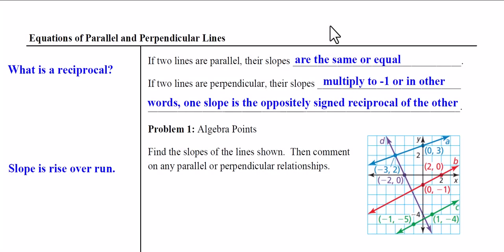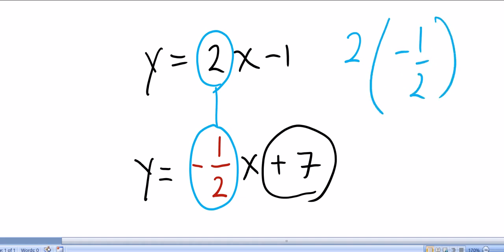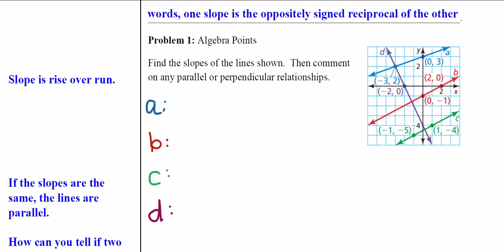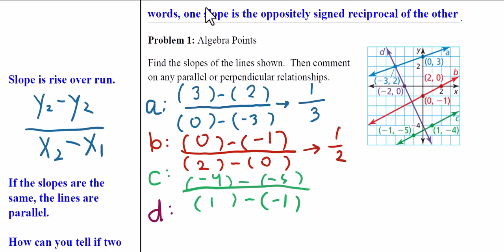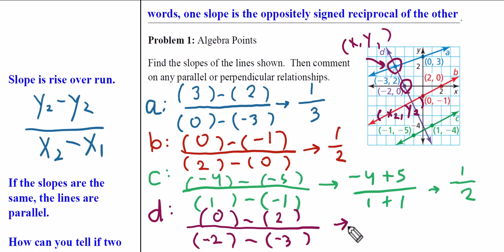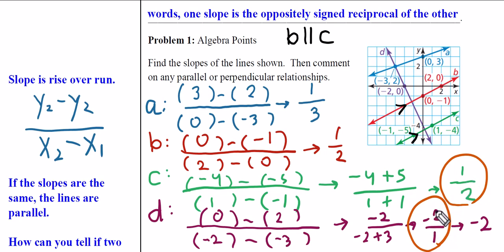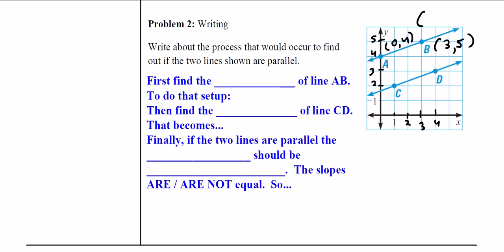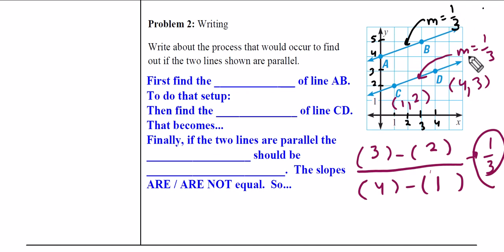Equations of Parallel and Perpendicular Lines Video Part 1